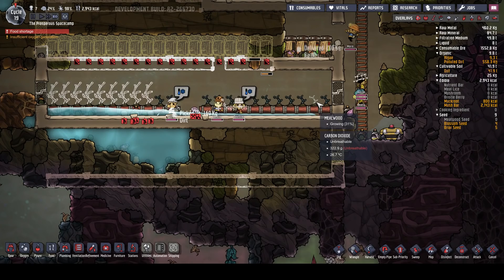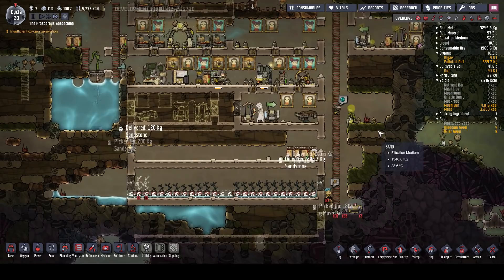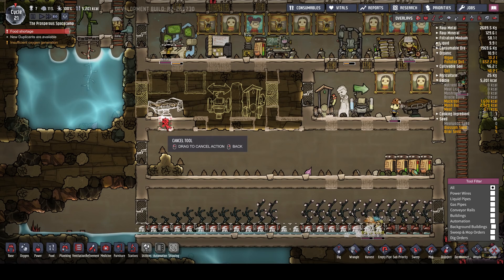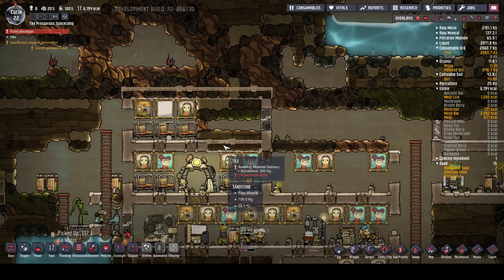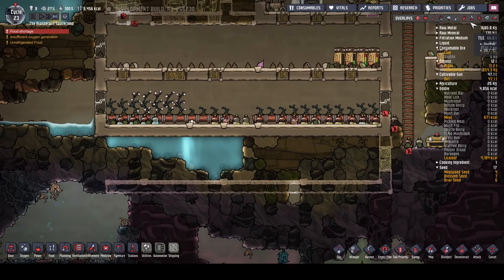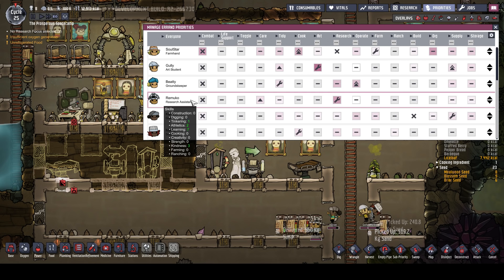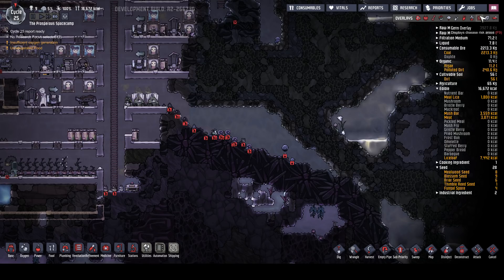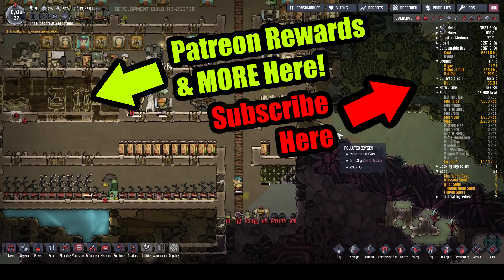Starting Mealwood Farm #3 ▶Oxygen Not Included Ranching Upgrade Mark II◀ ONI Gameplay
Oxygen Not Included Rancher Upgrade Mark II. Starting a Mealwood Farm & taking on Every Dupe! Enjoy :-)

Be sure to follow me for more Oxygen Not Included Rancher Update (ONI) gameplay (Oxygen Not Included Guide too!) I am having a blast with my Let's Play of Oxygen Not Included Rancher Upgrade & discovering all the new game mechanics. From Klei Entertainment, the dev's behind the massive hit Don't Starve.

Intro/Outro Music: Hurry Up - Silent Partner

➤Oxygen Not Included Rancher Upgrade Mk II Features:

What's New in Mark II?

- Critter Morphs

Each critter has latent genes that can be activated through specific conditions in diet, environment, and handsomeness. By giving special care to your critters, they will lay new varieties of eggs that hatch into morphs with new requirements and byproducts. Gotta ranch 'em all!

- Key Features

Critter Morphs: Each critter has one or more variations that can be hatched from special eggs, if conditions are right, enabling new means of production and bonus adorableness.

New Critters: Some new wild specimens have been spotted around the asteroid!

Drecko: The lizard-like Drecko can be found in secluded corners and high ceilings of the Jungle Biome, nibbling on the local plants and basking in the warmth of the Hydrogen. Its woolly fur grows at an impressive rate and can be sheared off to gain new resources.

Pacu: The waters of the asteroid have become newly inhabited as well! Delicious Pacu will swim around, looking lovely and reproducing at a vigorous rate. Maybe you'll keep them around for their meat, or breed one of their morphs for their useful side effects.

Baby Critters: Newly hatched critters need time to grow up and learn the ways of the world before they mature. Some Cycle soon, they'll grow up and really start pooping out coal for you!

Additional Critter Care Buildings: To assist with the new critters, the Duplicants have developed some new ranching facilities.
Shearing Station: This station allows you to you relieve your Drecko of all that itchy fur! Works on scales, too.

Fish Trap, Fish Release: Get your little fishies out of the water and into your belly into a cozy new pond.

Fish Feeder: Pacu need to eat too! Use this feeder to automatically feed your fish each and every day. So long as you keep it stocked, anyway.

- Sandbox Mode

Become the master of space and physics! Use the new sandbox tools to create a world of your own making, or tweak your existing colonies to perfection in this all-new mode. Manipulate elements and temperatures, place buildings free of cost, or add any creature, plant, or geyser to the world whenever and wherever you like.

- New Automation Control: The new Gaseous Element Sensor lets you detect the composition of your surrounding atmosphere. In-pipe sensors now let you control you colony based on the element, temperature, or germs contained within your pipes. A memory bit makes building your own super computer super easy*!

More Logic Ports: Even more buildings are now toggleable with a logic input.

Radiant Pipes: First, there were pipes. Then, there were insulated pipes. Now... there are radiant pipes! Effectively move thermal energy into and out of your rooms with this high-conductivity plumbing.
Official Russian Translation
Performance Enhancements!
Tons of bug fixes, rebalances, QOL additions, and more!